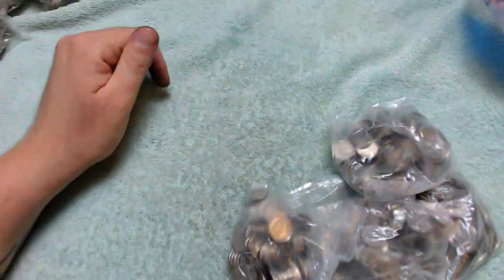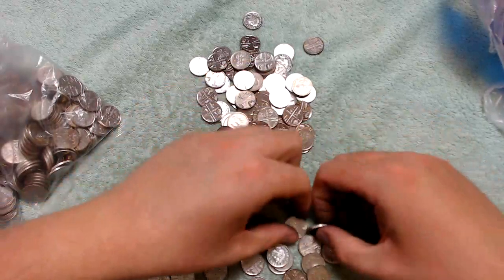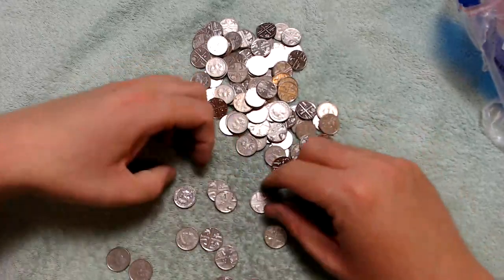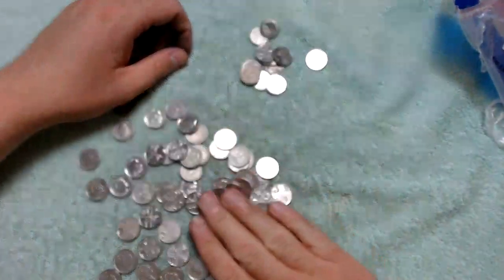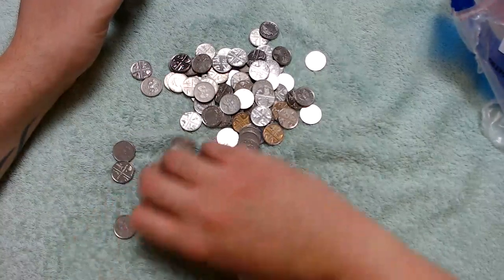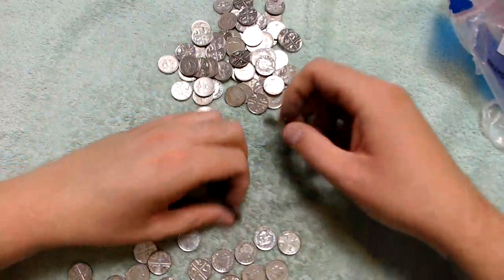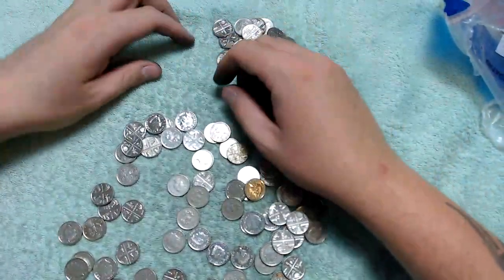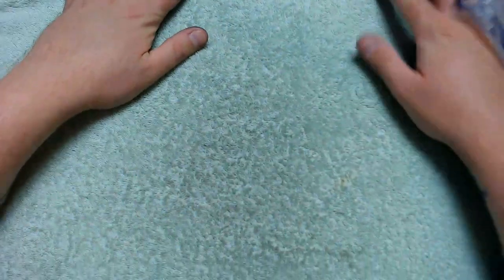5p Coin Hunt | UK Coin Hunter